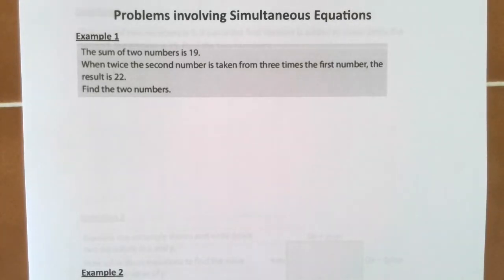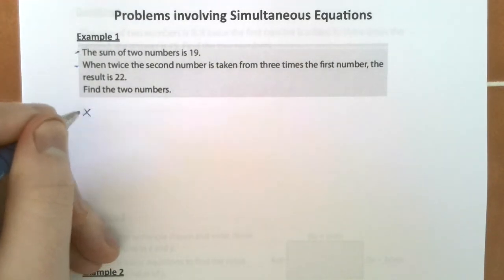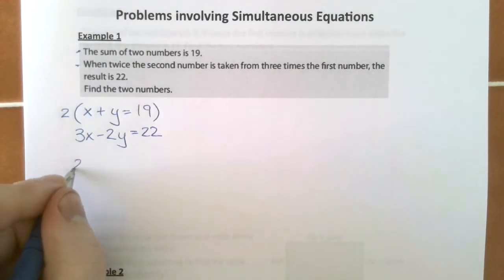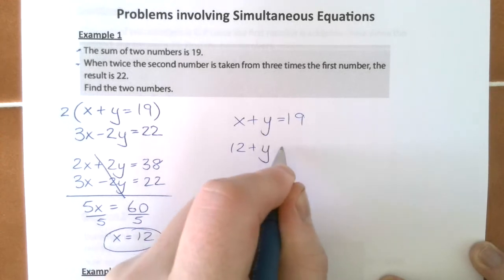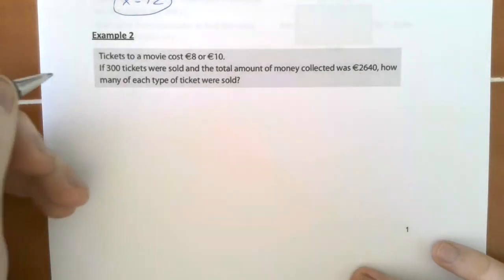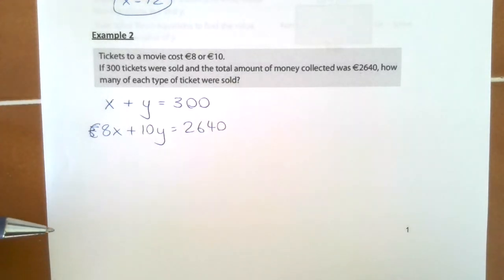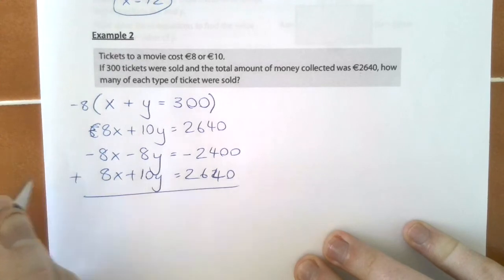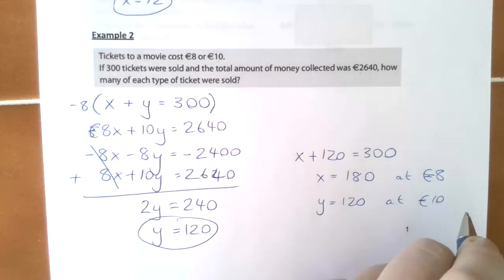Problem Solving involving Simultaneous Equations